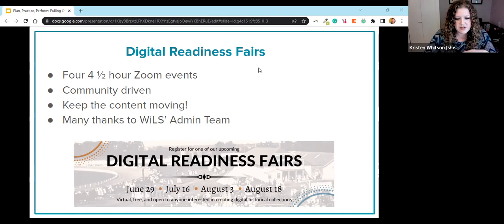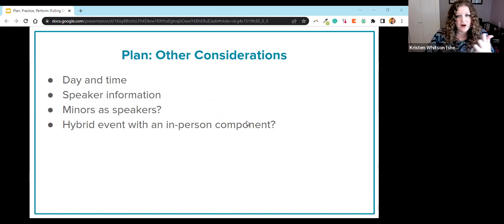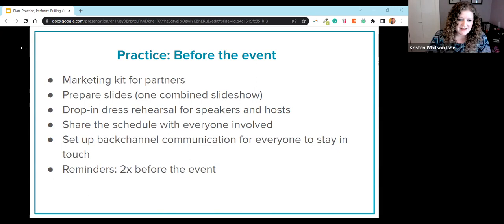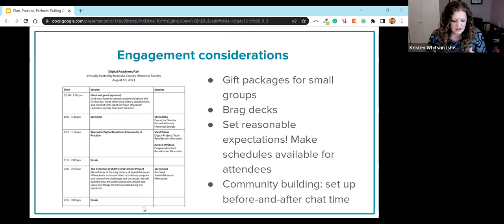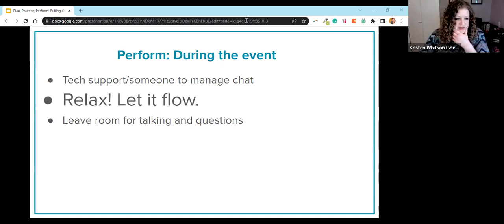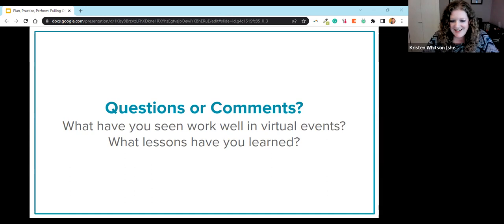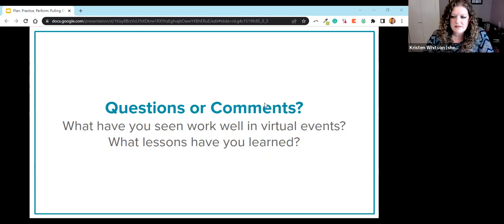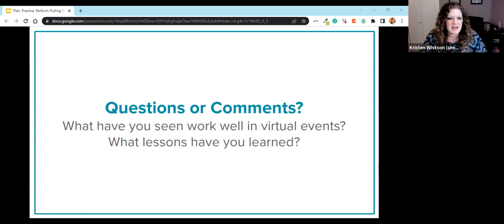WiLSWorld Shorts: Plan, Practice, Perform: Pulling Off Virtual Events and Making It Look Easy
Held on Thursday, May 12th at 1:00 pm

Virtual and hybrid events are here to stay, even as people gather in person again. Join us to learn about practical strategies for making virtual events run smoothly: planning, rehearsing, sharing information, and having fun! Kristen Whitson, WiLS Digital Projects Specialist, shares her experiences and advice from planning and carrying out four Digital Readiness Fairs in the summer of 2021. These lessons learned and best practices will ease the stress of planning and make your next virtual or hybrid event look easy!